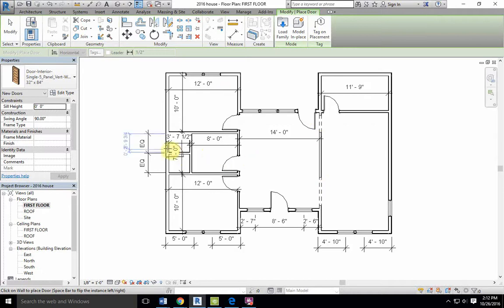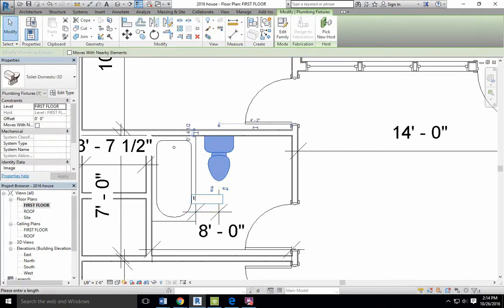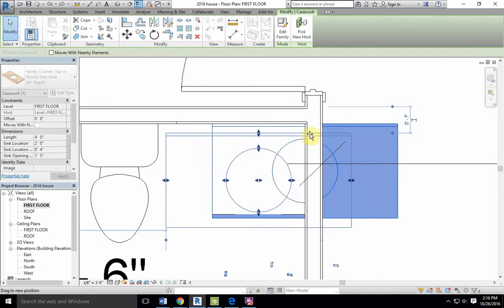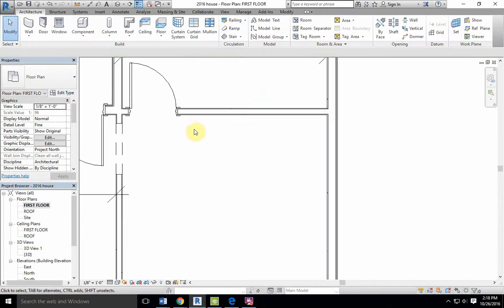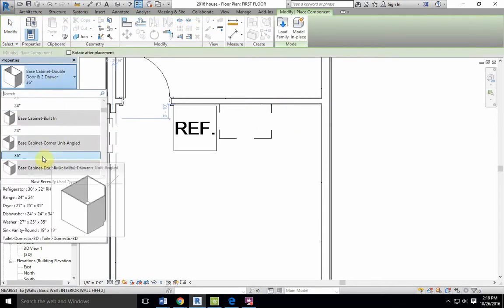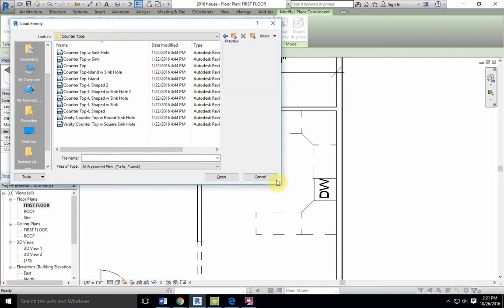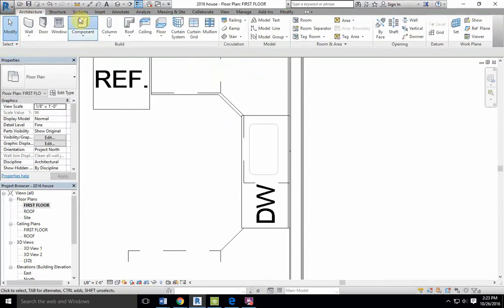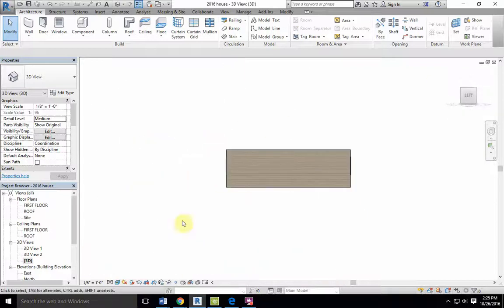COMPONENTS BATHROOM AND KITCHEN HABITAT FOR HUMANITY HOUSE CEA PLTW